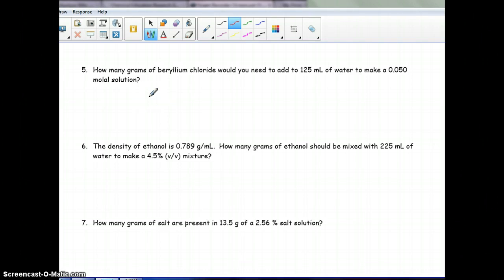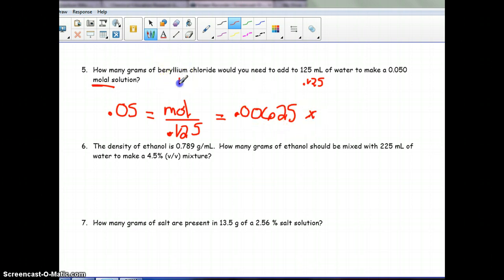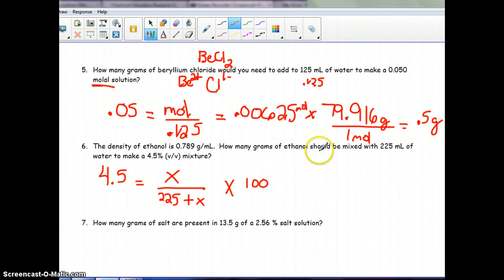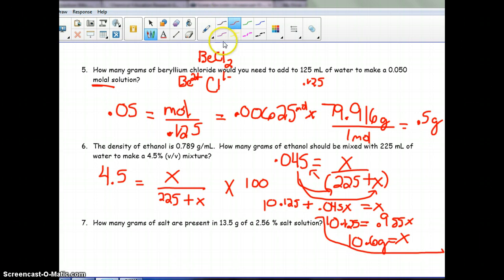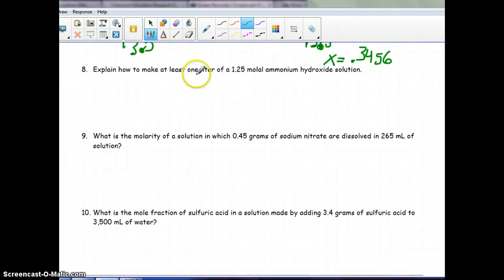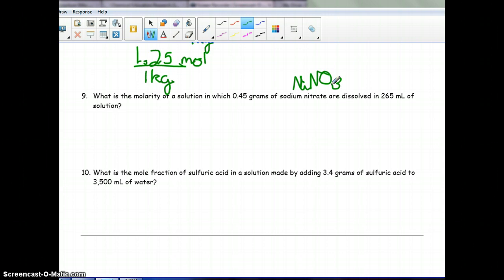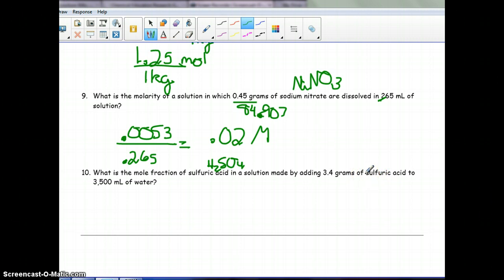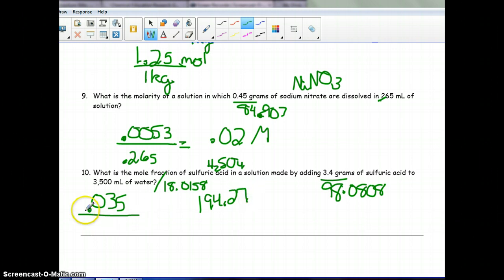AP Chem solutions practice problems podcast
This podcast covers questions #5-10 in the solution packet under solution concentrations.  --Portwood